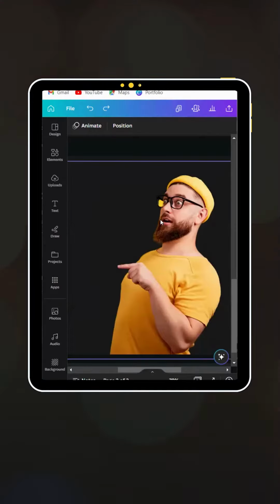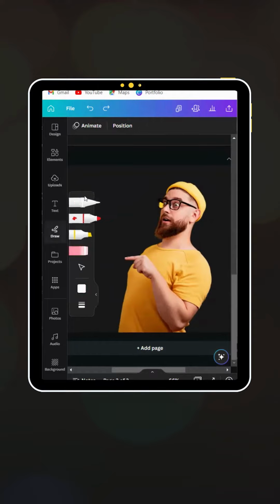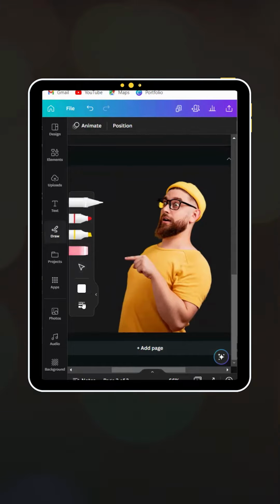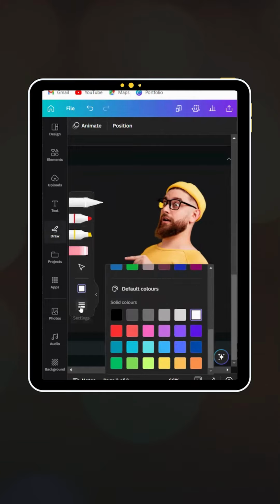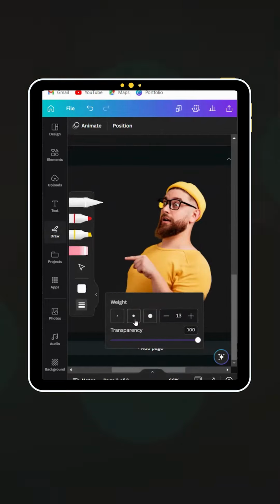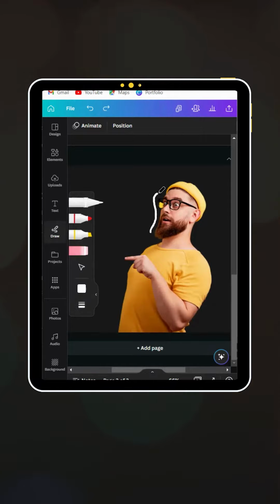How To Create Outline Border In Canva || Rajesh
yes, you can create this outline border in Canva very easily.

In this video, I have explained how you can create this outline border in Canva Very easily using the DRAW tool.

It inspires me to make more videos like this.